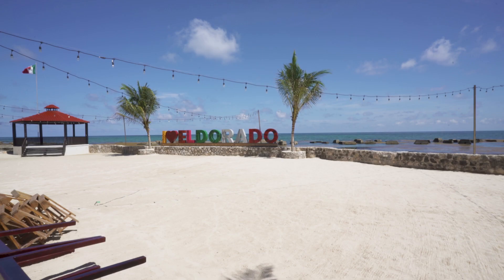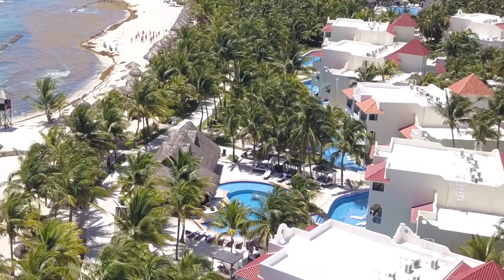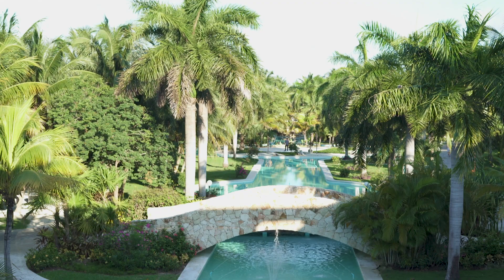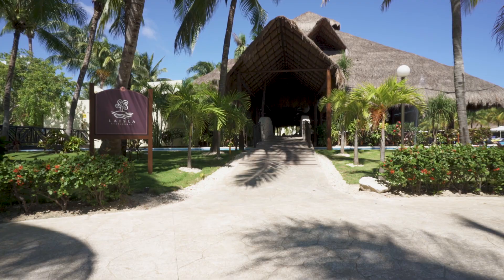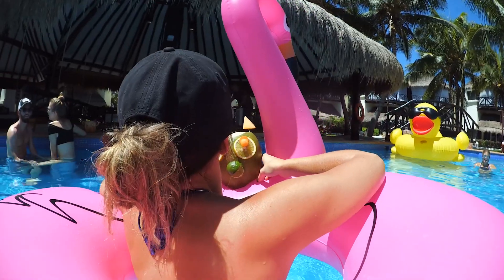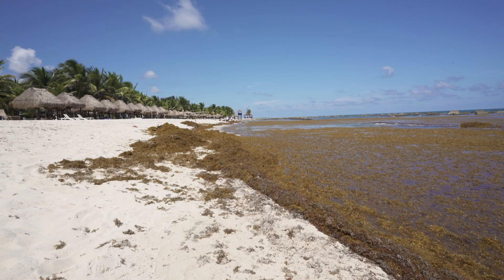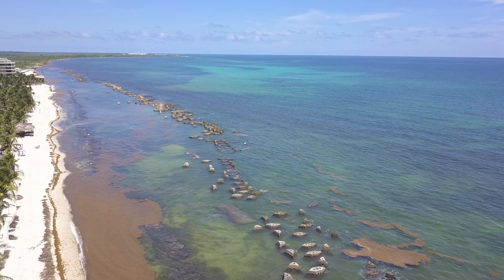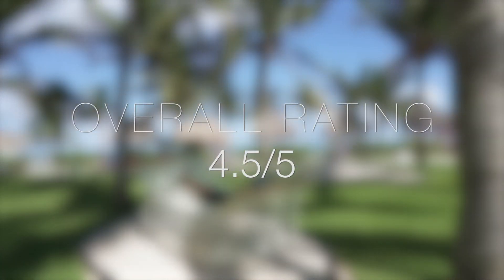REVIEW - El Dorado Casitas Royale (Mexico)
Today I’m reviewing the El Dorado Casitas Royale in the Riviera Maya.  The El Dorado Royale Resort is operated by the Karisma brand - and it is massive.  Its beachside span is about a mile long.
The resort is divided into three sections. The El Dorado Royale, which is adults only. The El Dorado Casitas Royale, which is the higher end section, and also adults only. And then there’s Generations, which is kid-friendly and more of a hotel style.  You can visit and use any of the three sections of the resort. They have many pools I think there’s over 14 but I couldn’t tell you the exact amount that’s how many there were. There are 15 restaurants, 17 bars, including swim-up bars, and 2 spas. It’s an All-Inclusive resort excluding Spa treatments, excursions, and a few types of drinks, etc.

The grounds were unbelievable just because of how large this property is.  We stayed in the Casitas section so it took about 10-15 minutes to walk to the Main Lobby.  They do have golf carts shuttling people around which is definitely helpful if you don’t want to walk.  It’s a beautiful resort, the design of the buildings, the pathways, the vegetation all top notch.

 The Room at the Casitas was amazing!  We had a ground floor room which I don’t normally recommend but in this case, I do.  Since there is a lazy river from your back door that connects to the pool with a swim-up bar I might add.  The room was very clean and comfortable.  The style is extremely charming and it’s really cute how they arrange a greeting with flowers and pebbles when you arrive.  The room had a jacuzzi and TWO showers! One inside and one outside.  Now that’s luxury.

The Food was pretty good and all inclusive - They actually like to refer to themselves as Gourmet Inclusive.  They have their own greenhouse on the property where they harvest their own vegetables. They also have many restaurants to choose from which is nice if you like variety.  We went to the restaurant ‘Le Chique’ at Azul Sensatori Resort.  It is an amazing experience if you want a break from the  ‘all inclusive’ options.

The Pool automatically gets 5 Stars because there were tons of them. The main pool was ginormous. The El Dorado and Casitas rooms are arranged into smaller groups with their own pool.  The fact that some of the pools connect to your room via lazy river is just awesome and  There are swim-up bars in most pools.

There were a ton of activities at the El Dorado during the day.  There was water volleyball, tequila tasting classes, fitness classes, just to name a few because there were many activities.

There are many things to do and see in Mexico and I highly suggest doing your research before arriving.  That way you are prepared and aware of the wonders that Mexico has to offer.

The beach, I was pretty disappointed in this beach as you know I choose my destination based on their beach.  The beach itself was beautiful and very long which was really nice.  There were many cabanas and lounge chairs available.  However, there was tons of seaweed. Piles of it.  I saw the staff desperately trying to get it of it.  I’ve talked to many people about this issue and apparently it’s the time of year or the currents that makes the seaweed come up.  We went early September which is hurricane season.  Maybe that’s not the best time to go.  However, if the seaweed wasn’t there the water looked a little rocky in some places.  I also wanted to note those big rocks sticking out of the ocean are not rocks.  The resort deliberately placed them there to create one of the worlds longest artificial reefs. It’s supposed to protect the coast from natural erosion and provide a new habitat for thousands of species.  I like to support companies that are environmentally conscious and go the extra distance to preserve our planet.  Apparently, these rocks will be completely submerged within 10 years. As beautiful as this beach was, I did not go swimming in the ocean once because of the seaweed and I really love swimming in the ocean.

Overall, this resort was incredible.  Everything about the El Dorado Casitas Royale was perfect except for the ocean which is out of their control.  If this resort were on an island with pristine waters I would definitely go back.  Karisma has many other hotels around the world including Jamaica so I will definitely have to check that out.  I’m rating this trip 4.5 out of 5 stars.